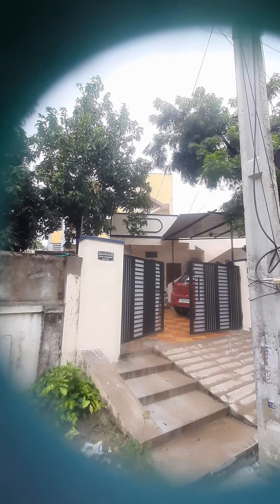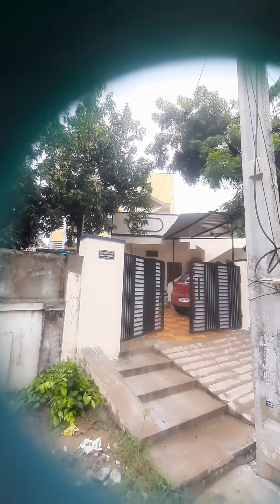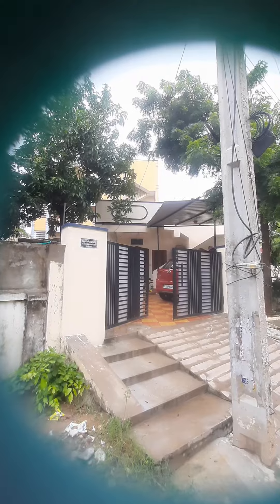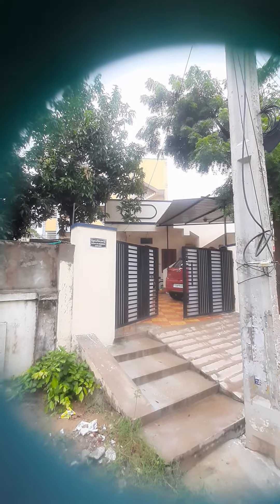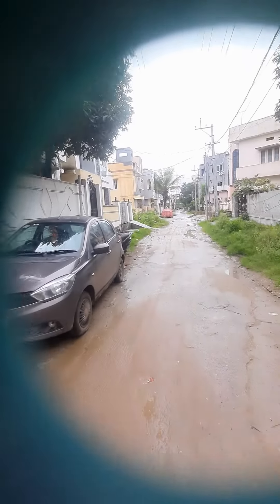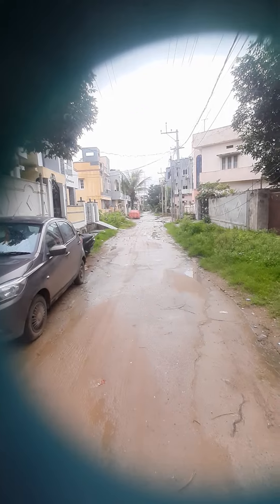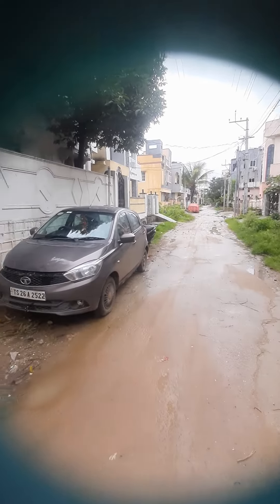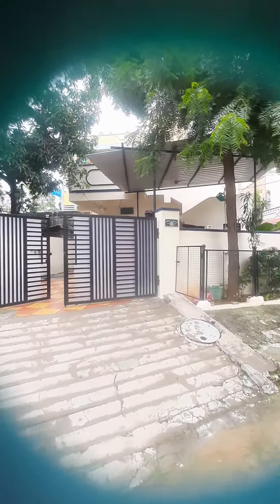## INDEPENDENT HOME FOR SALE AT ALLWYN COLONY PHASE2 KUKATPALLY...GROUND FLOOR...##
Ground Floor
150 Square yards
North Facing
2 Bedrooms
1kitchen
1Hall
3 Sides Road
Registered property
G+1+2 permissions in our scope
Private bank loan available
Manjeera,bore water supply
2 car parking,excellent space
Price : 1.2Cr...Slightly negitiable
Expected Rents : 12k +